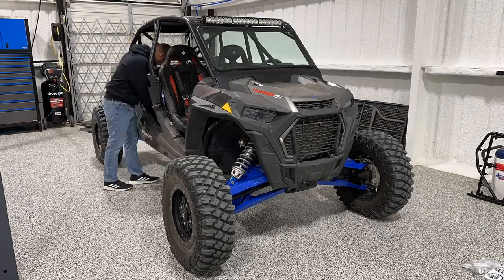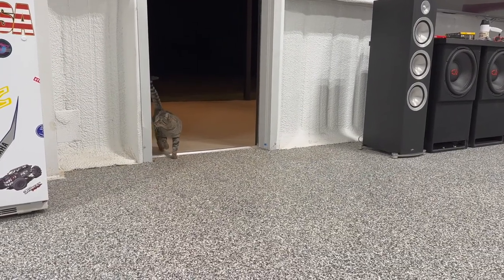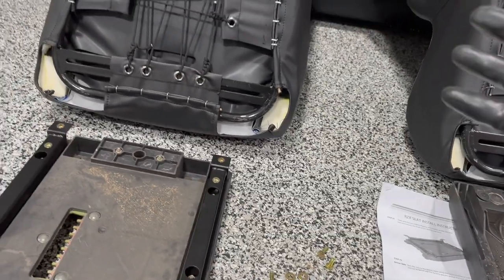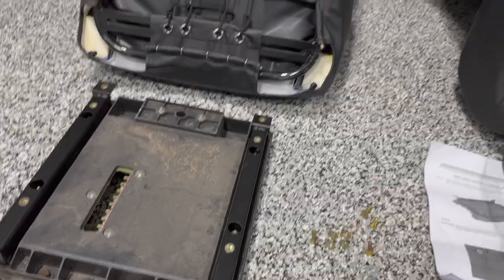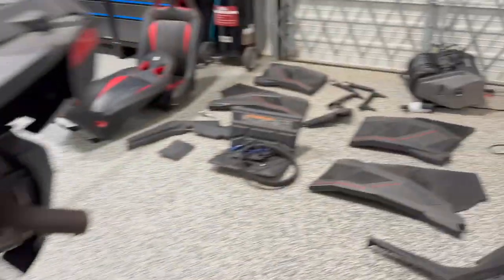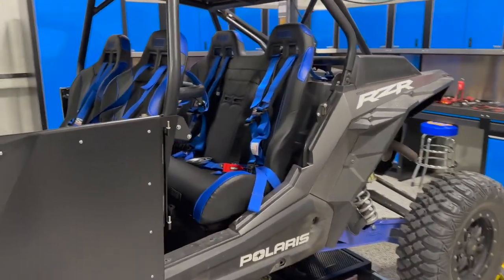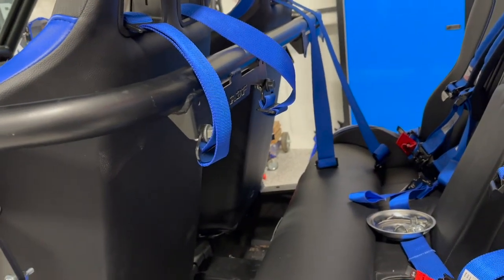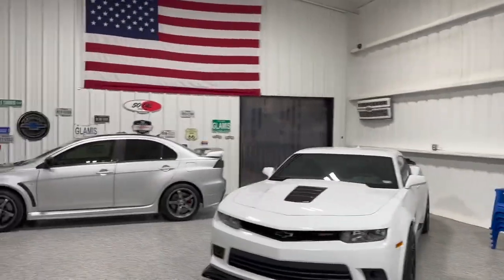Doors, Seats, and Harnesses on my RZR XP4!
I'm finally getting around to installing my TMW doors, Simpson seats and harnesses, plus a few other little things on my 2019 RZR XP4 Turbo S Velocity.

Also shop cat...and queso.